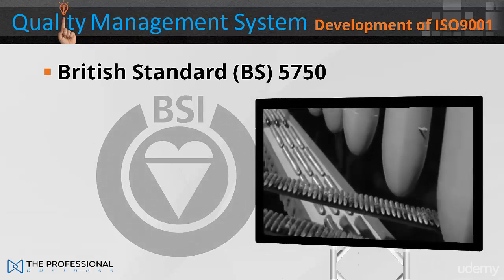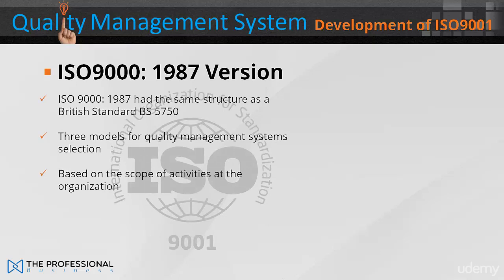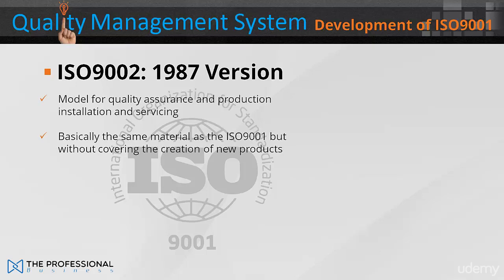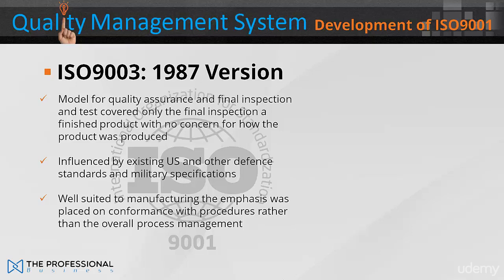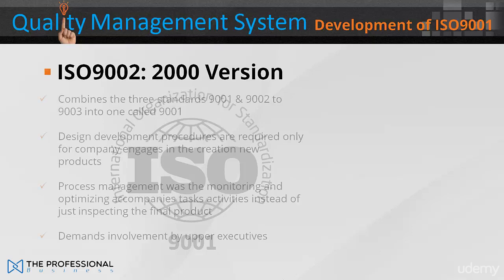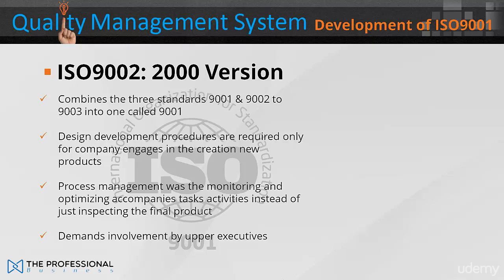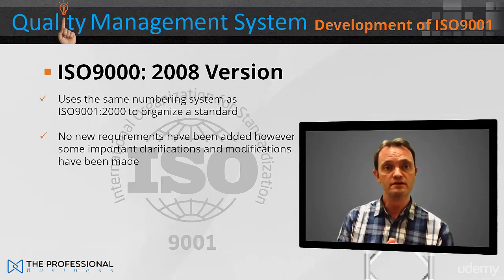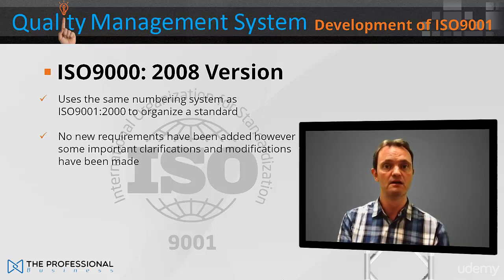9 Development ISO9001